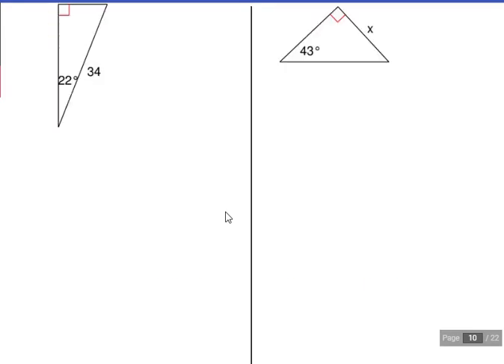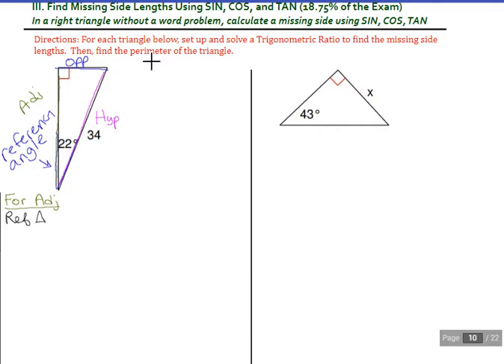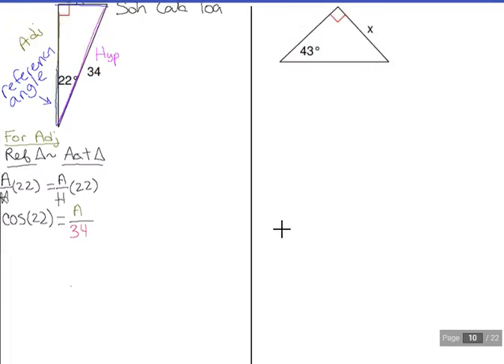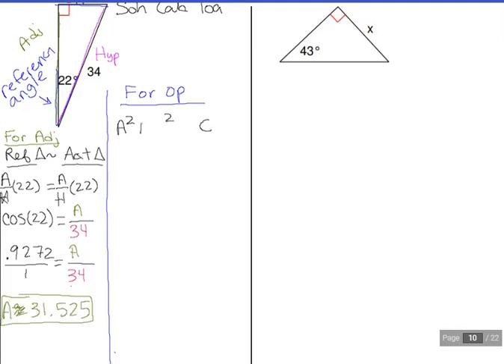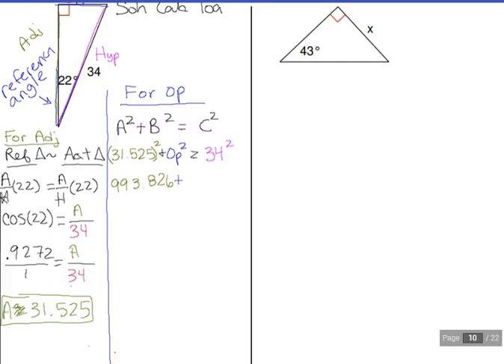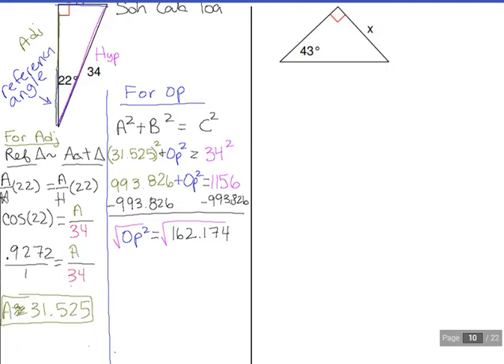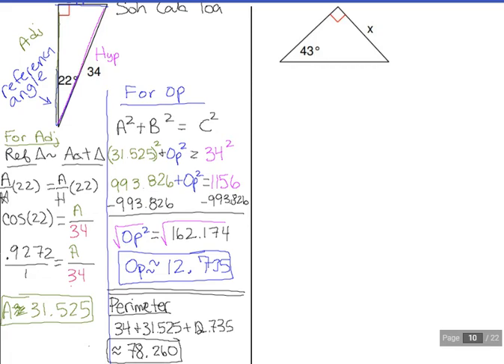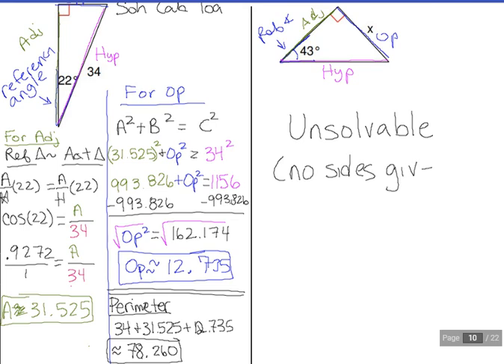KEY Pt 6 Finding Sides and Perimeters Part 3 Topic 8 Test Review Trigonometry